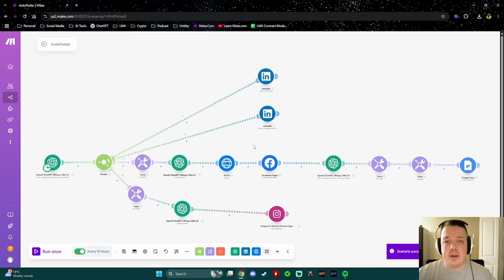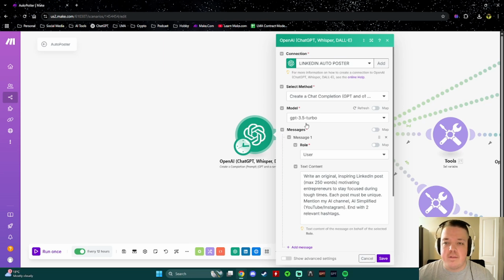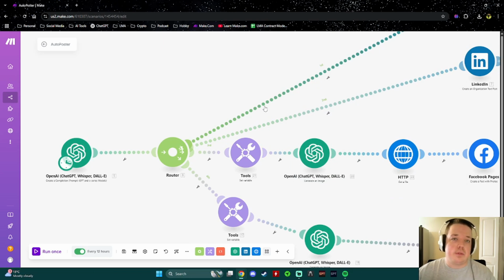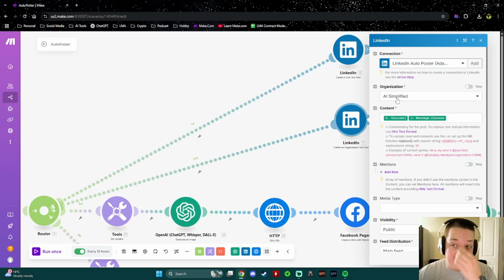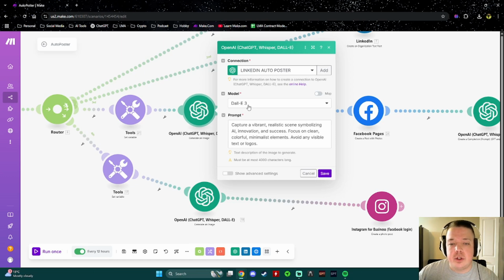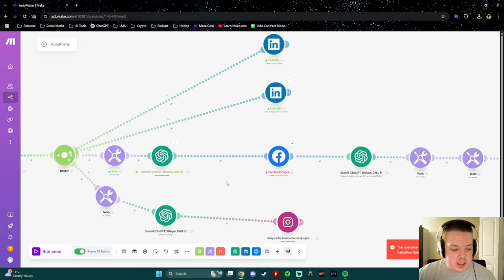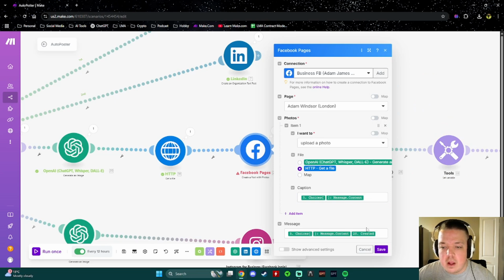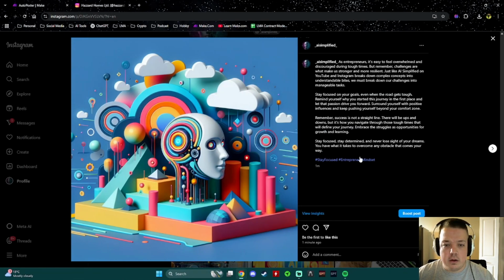Build a Social Media Bot in Minutes with Make.com (No Coding!)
Want to automate your Instagram, Facebook, LinkedIn, and YouTube posts without lifting a finger? In this step-by-step Make.com tutorial, you'll learn how to build a powerful social media automation bot—no coding or tech skills required! We'll walk through connecting your accounts, setting up flows, and going fully hands-free. Perfect for creators, marketers, and entrepreneurs looking to save hours every week.